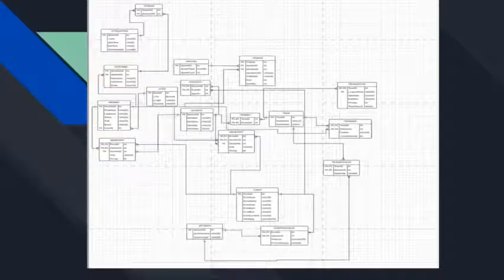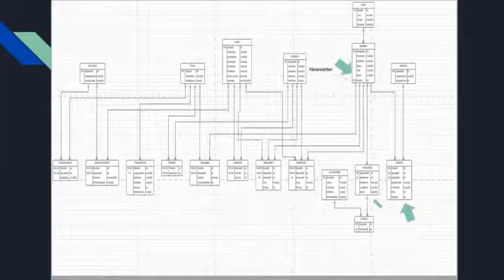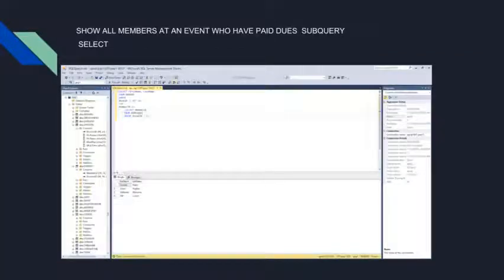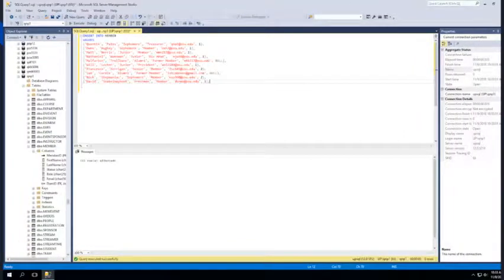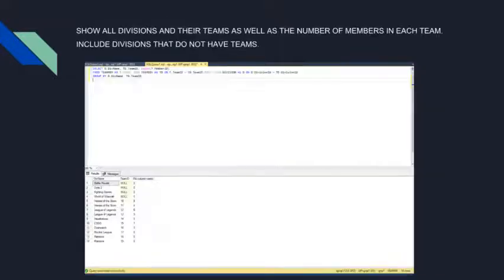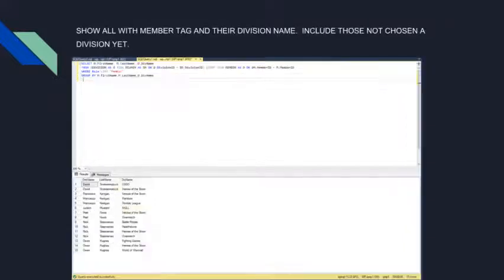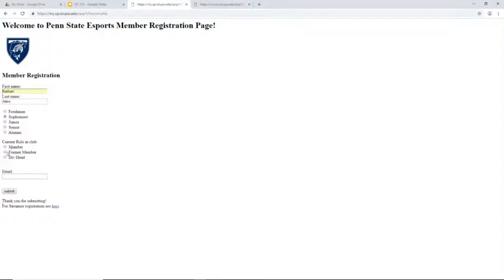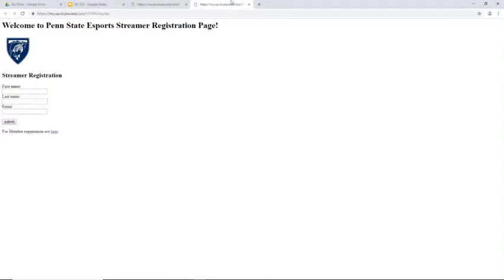IST 210 Final